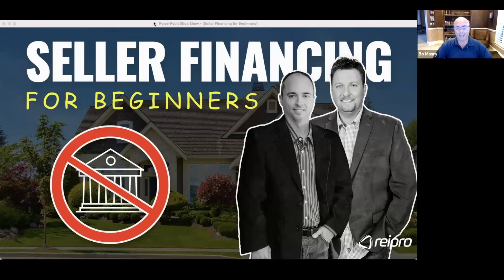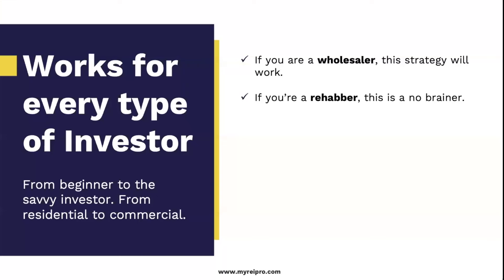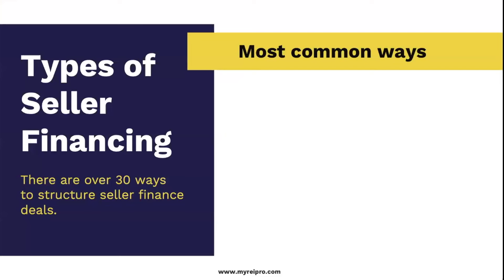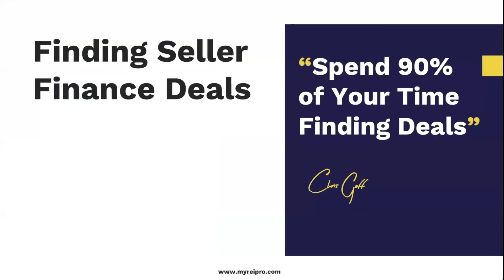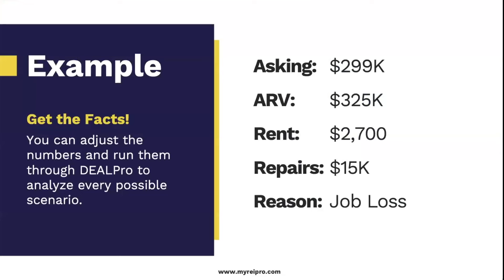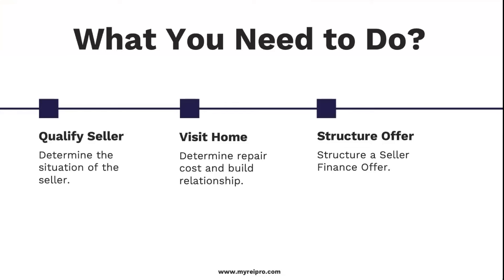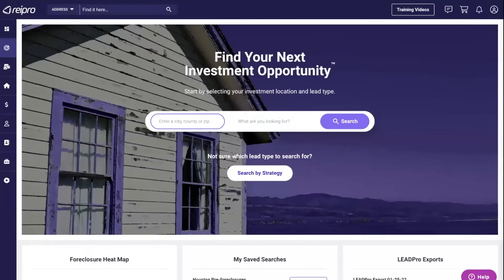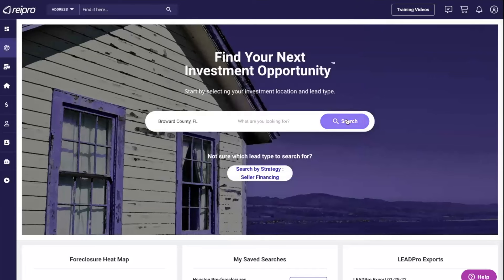Mastering Seller Financing: Your Guide to Buying a House without Banks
In this video, we delve into the fascinating world of seller financing and empower you with the knowledge to purchase your dream house without relying on traditional banks. Our comprehensive guide, titled "Mastering Seller Financing: Your Guide to Buying a House without Banks," is designed to provide you with valuable insights and step-by-step instructions.

During this video, we will demystify the concept of seller financing, explore its numerous benefits, and equip you with practical tips and strategies to navigate this alternative route to homeownership successfully. Whether you're a first-time buyer or simply intrigued by this increasingly popular method, this video is a must-watch for anyone seeking financial flexibility and greater control over their property transactions.

Our experienced industry experts will guide you through the entire process, covering important aspects such as negotiating terms, understanding seller financing agreements, and learning how to find motivated sellers willing to offer financing options. We share real-life examples and case studies to illustrate the advantages and potential pitfalls associated with seller financing.

By the end of this video, you'll have a comprehensive understanding of exactly how to seller finance a house, allowing you to confidently explore this unconventional avenue and potentially save thousands in interest payments.

00:00 Introduction to Seller Financing
01:41 The 3 Financing techniques
06:25 What is Seller Financing?
07:14 Works for Every Type of Real Estate Investor
08:57 Investor Benefits
12:24 Types of Seller Financing
13:12 Subject to Existing Financing
13:37 Wrap-Around Mortgages
14:44 Wraps VS Sub-To
17:33 Reasons Sellers Agree
20:37 Finding Seller Finance Deals
21:14 Seller Finance Example
24:59 How to Structure Seller Finance Offers
28:12 Seller Finance Exit Strategies
29:29 How to Profit with Seller Financing
38:29 Search Seller Finance Deals in REIPro
46:28 Marketing Seller Finance Deals
50:03 Evaluating Seller Finance Deals
51:19 Running Comps
53:27 Seller Finance Offer in REIPro
54:51 Understanding Your Exit Strategy